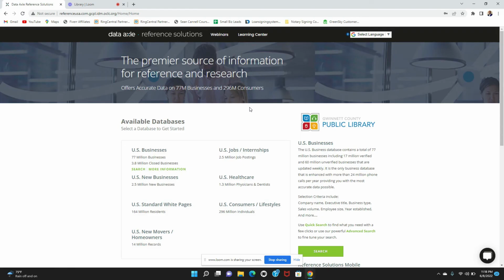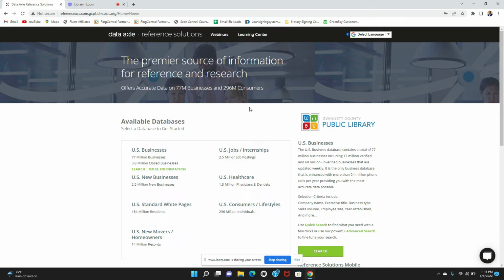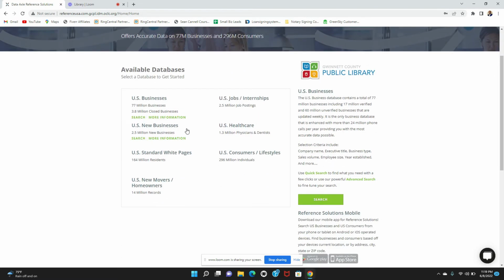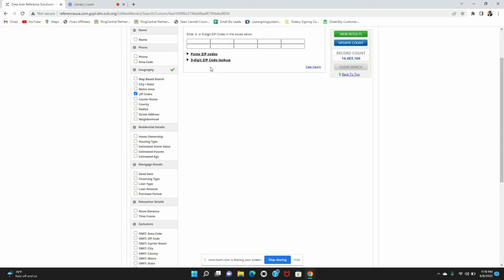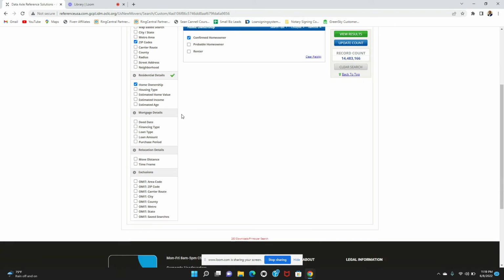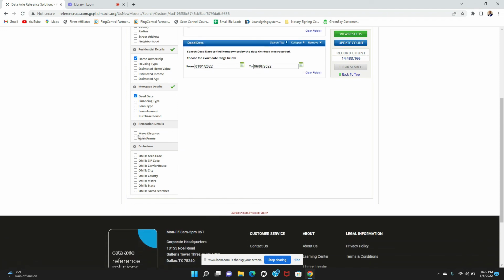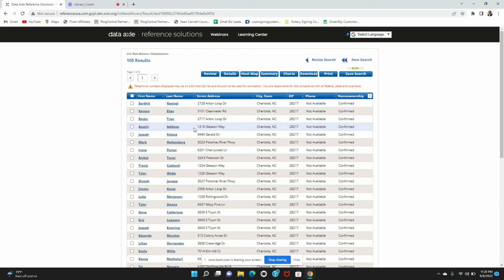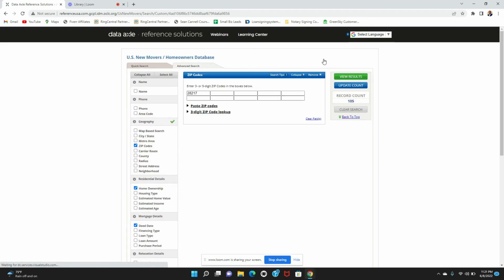How to get free insurance leads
In today’s video we discuss “How to get FREE Insurance Leads" for your business.

Business phone that reports to the 411 directory (Note: Wait for a representative from iManagement Solutions to contact you to ensure you obtain the discounted rate)

Business website, domain & email that reports to the Business Credit Bureau